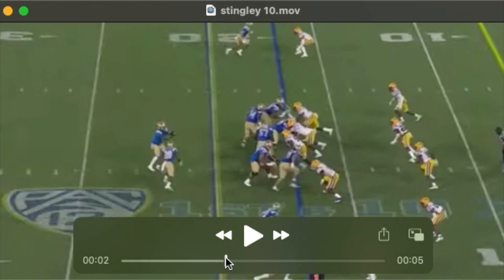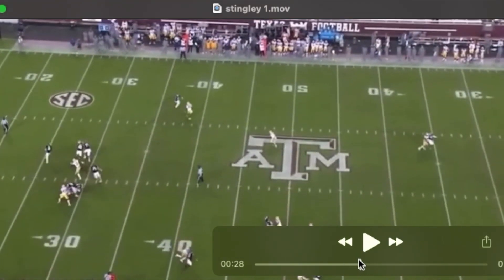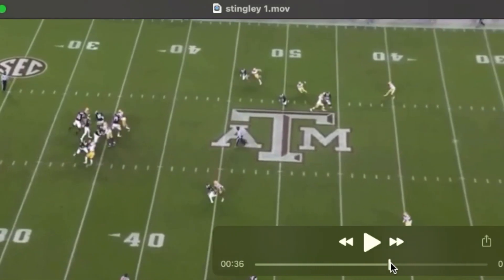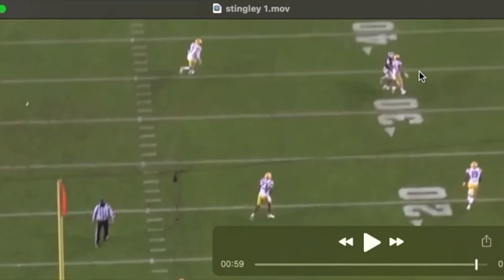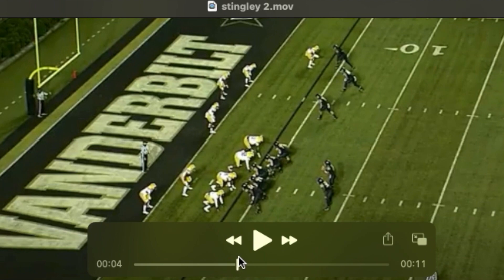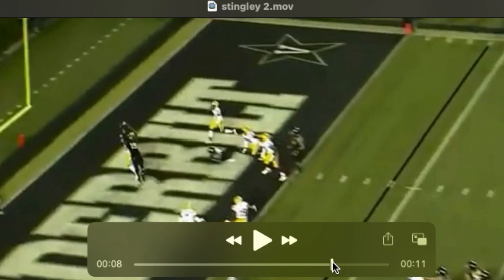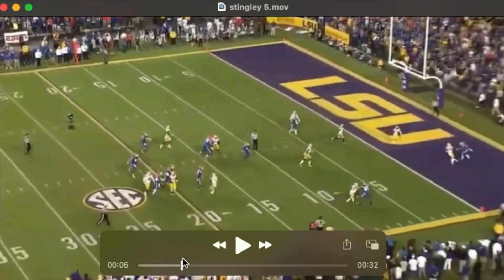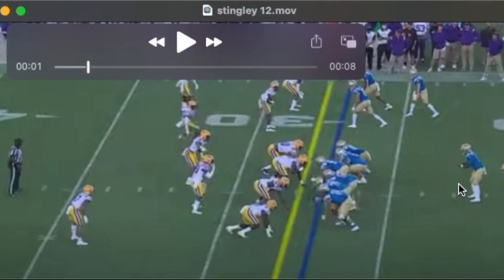Derek Stingely/Cornerback/2022 NFL Draft